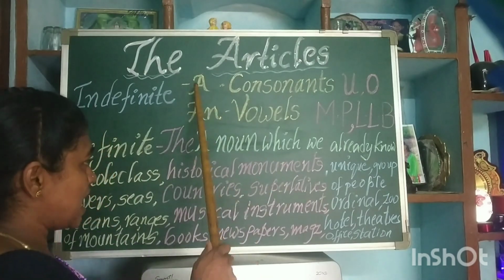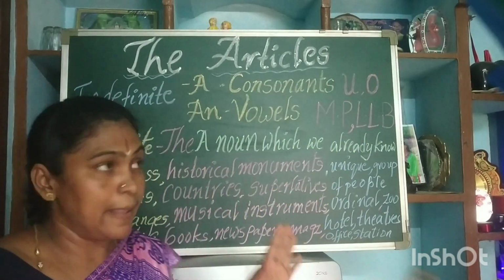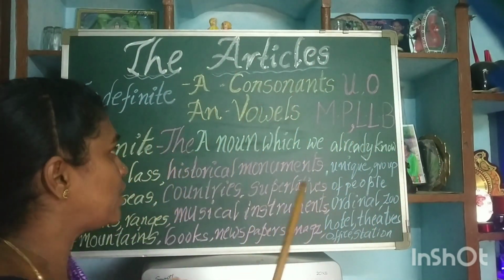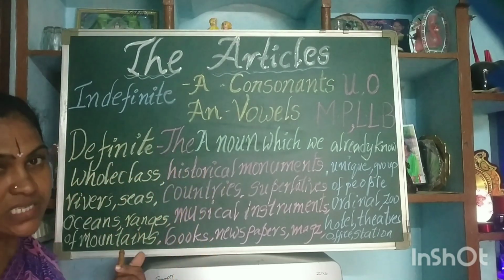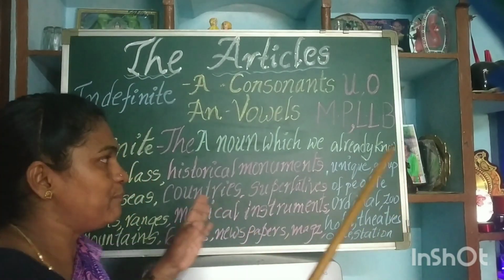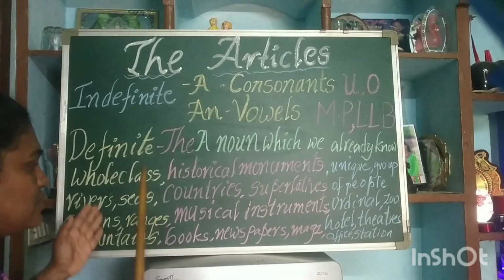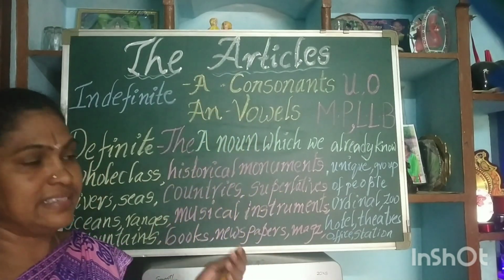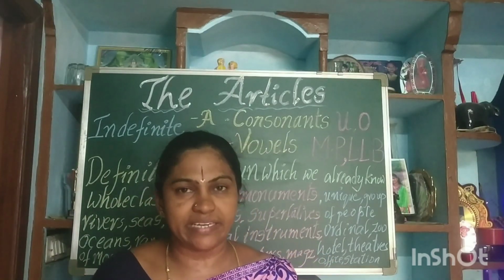The Articles 🙂learn easily